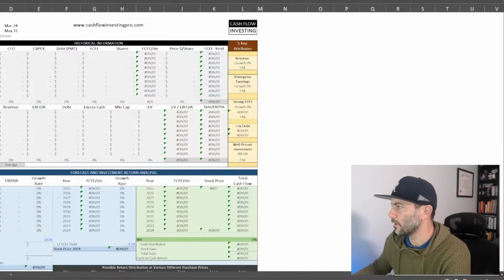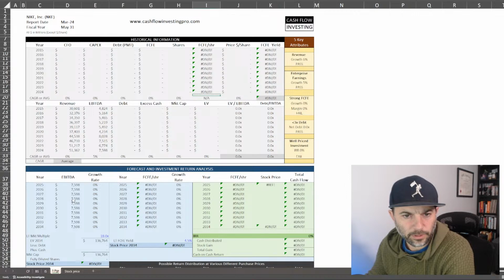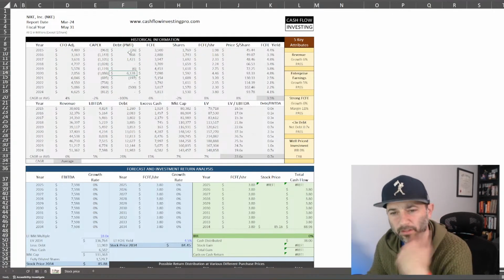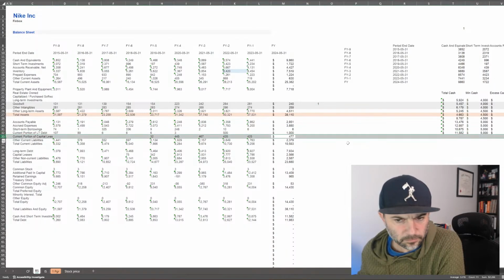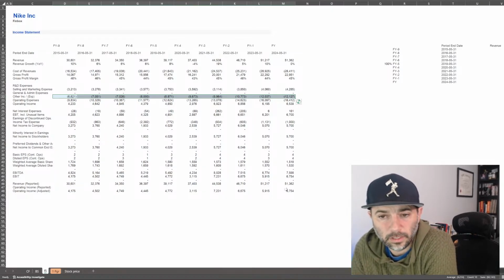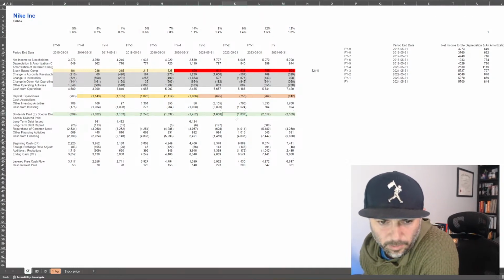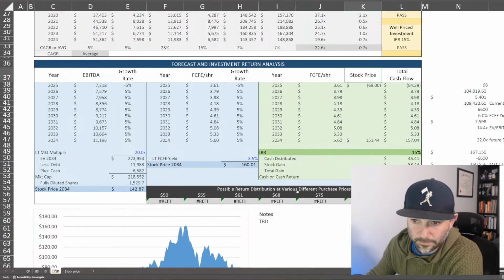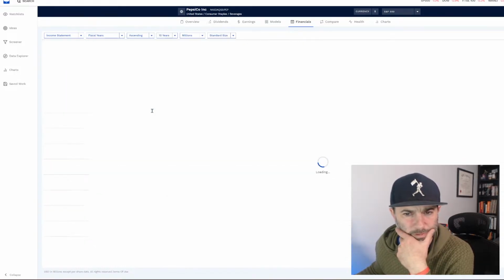Bill Ackman Buys NIKE - Here's Why You Should Too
Billionaire investor Bill Ackman has made a bold move by buying into NIKE, and in this video, we'll dive into the reasons behind his decision. As one of the most successful investors in the game, Ackman's moves are always closely watched, and this latest investment has sparked a lot of interest. We'll break down the fundamentals of NIKE's business, its current market position, and the potential for long-term growth. Whether you're a seasoned investor or just starting out, you won't want to miss this analysis of NIKE's stock and why Bill Ackman thinks it's a smart buy.